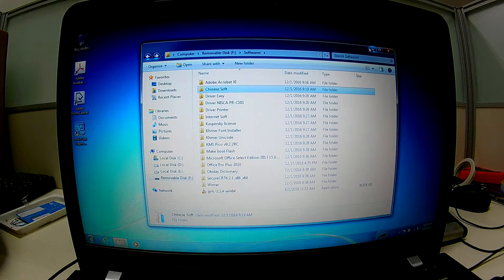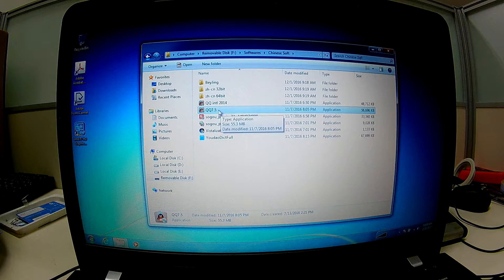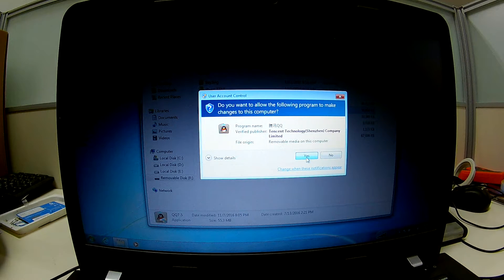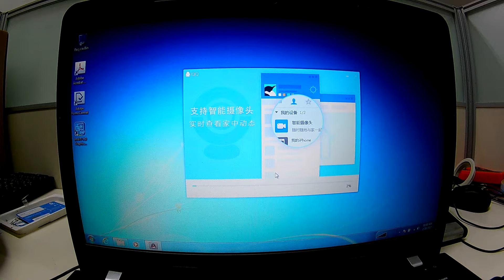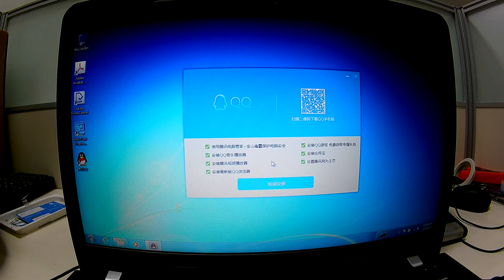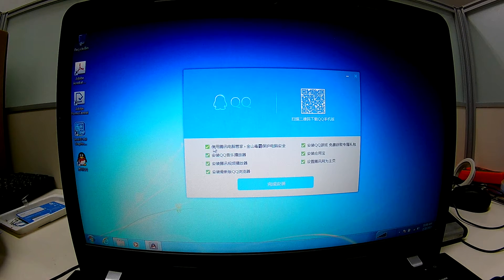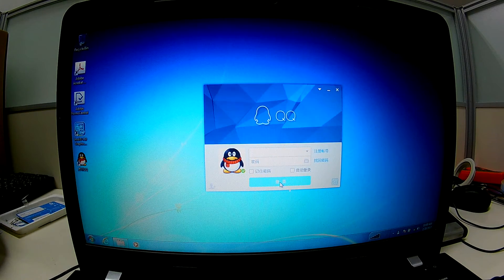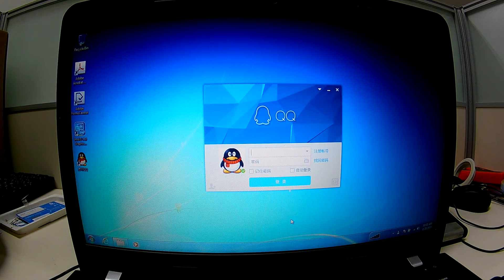How to install QQ Chinese version - Windows 7 8 10 - 64 & 32 bit